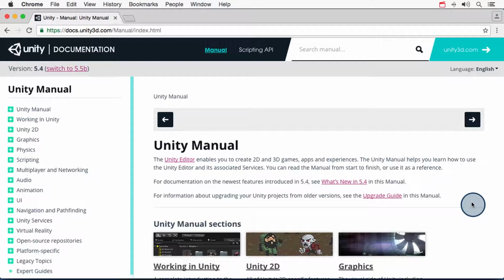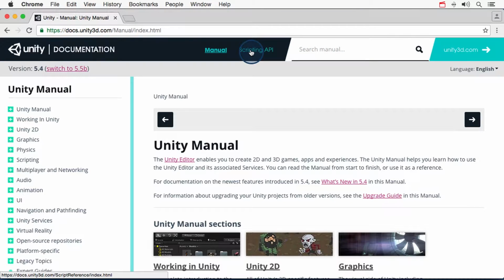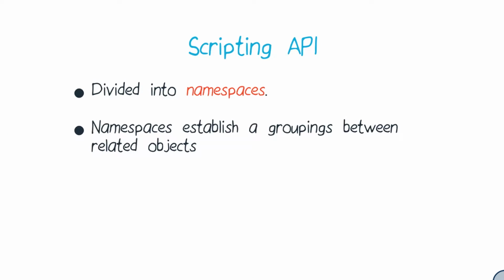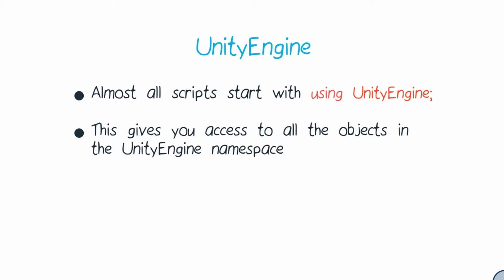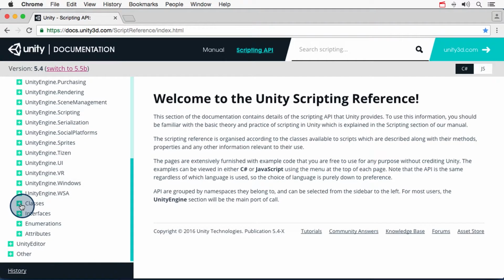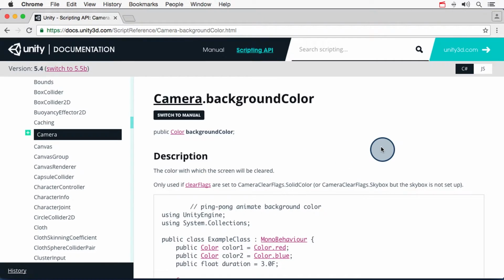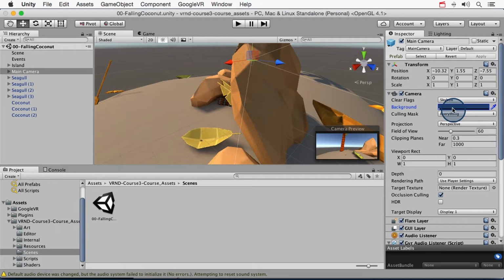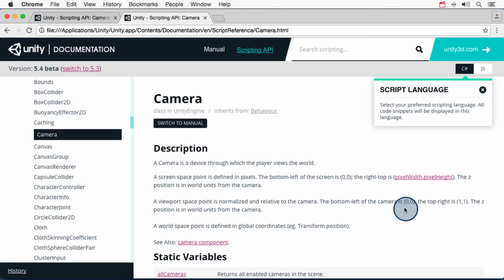Navigating the Documentation